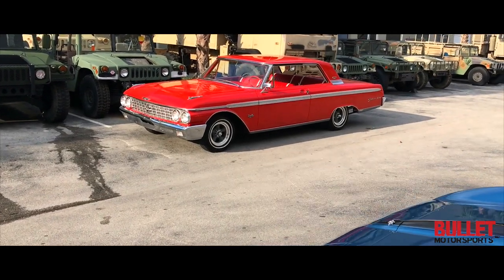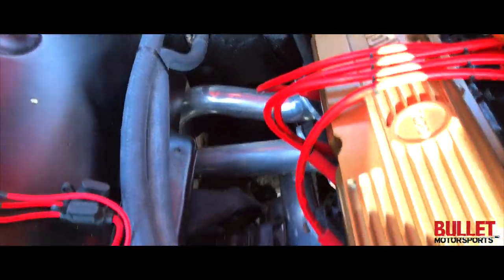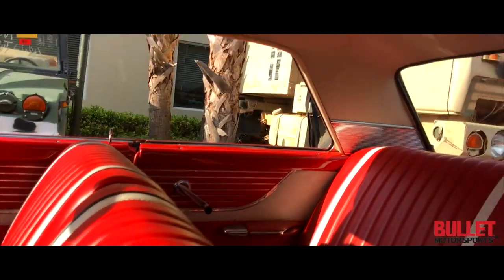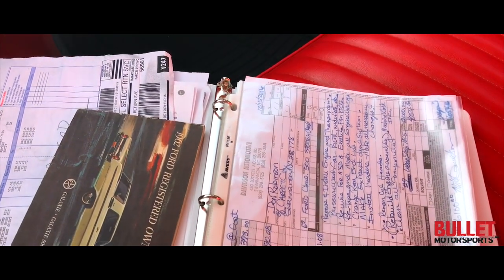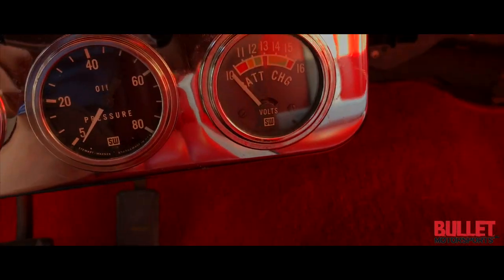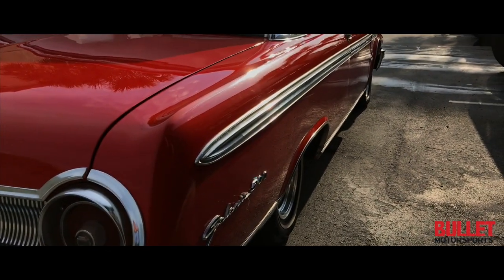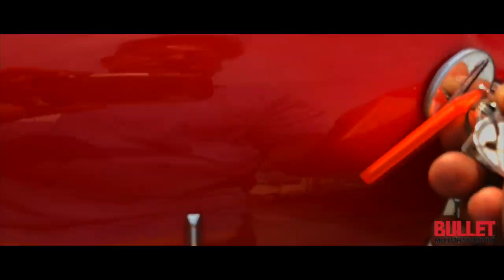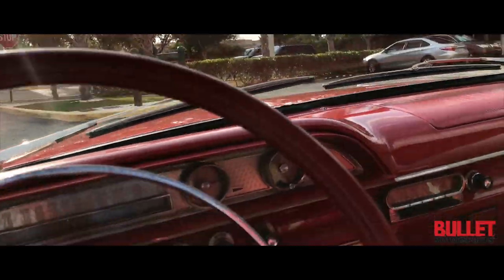1962 Ford Galaxie Walk around and Test Drive (HD)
This is a recently restored 62 Galaxie with documentation to back this claim! This is a perfect car show/ meet cruiser. It drives excellent and does not seem to need to enjoy. Please take a moment to look at our video walk around. This is a bondo free straight body. It has Power Steering, a powerful 390ci motor, and a look that grabs everyone’s attention.

Interior:

The inside of the car is in excellent original condition, all of the gauges work as they should. All of the door cards are in excellent shape and show minimal to no wear. The headliner is very nice as well. The original radio turns on and gets signal. All windows go up and down with ease, The carpet is very nice as well. Take a look at the gallery to see huge images of the interior. All gauge’s function as they should.

Exterior:

The exterior paint is presented itself very well. All of the chrome is in excellent condition, and all of the brightwork shows great. All of the glass is in excellent condition with no fade or delamination. There is a small rock chip on the front windshield. This gorgeous Galaxie comes with a nice set of fender skirts as well. Overall the exterior is in great shape. It sure does turn heads. The American Racing wheels are in excellent condition, the tires have 95% tread!

Drivetrain:

Powered by a peppy recently overhauled 390ci V8 she rolls down the highway with ease. The motor is extremely detailed. The brakes feel great, as does the transmission and rear end (also recently rebuilt!)  There are no funny sounds coming from the motor. Take a look at the video and enjoy the test drive. This Motor has been dressed to impress with a set of Holley Valve covers painted in Gold to match the Intake. The Hooker super competition long tube headers sound amazing!  MSD ignition and coil ensure this galaxie fires up every time.

Key Facts:

$19,000.00 in recent receipts for Engine / Brakes / Trans / Exhaust / Detailing! (all done end of 16-17)
There is no rust
Power Steering
Detailed engine bay
Detailed trunk
Original owners manual
All advertised prices exclude government fees and taxes. any finance charges. and any emission testing charges. The price for listed vehicles as equipped does not include charges such as: License. Title. Registration Fees. State and Local Taxes. Smog Fees. and Physical Damage of Liability Insurance. Dealer makes no representations. expressed or implied. to any actual or prospective purchaser or owner of this vehicle to the existence. ownership. accuracy. description or condition of the listed vehicles equipment. accessories. price. specials or any warranties. Any and all differences must be addressed prior to the sale of this vehicle. Your actual mileage will vary depending on how you drive and maintain your vehicle.